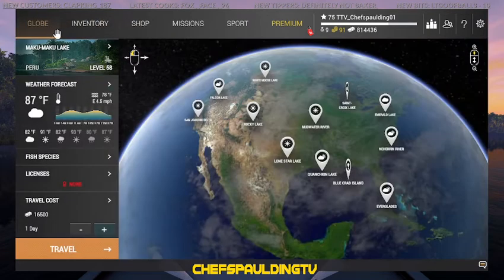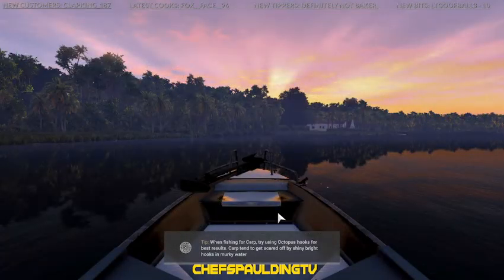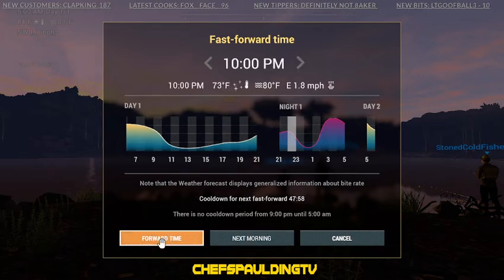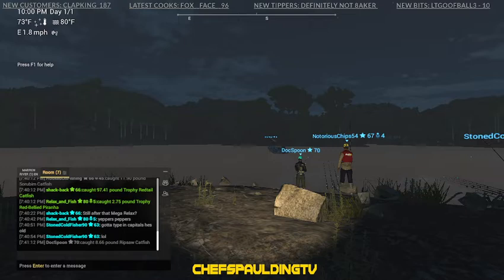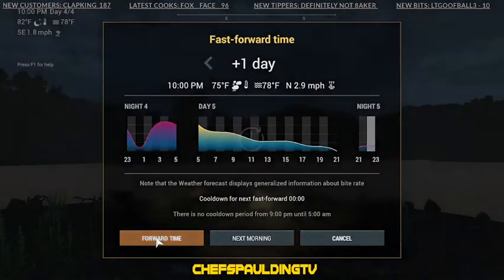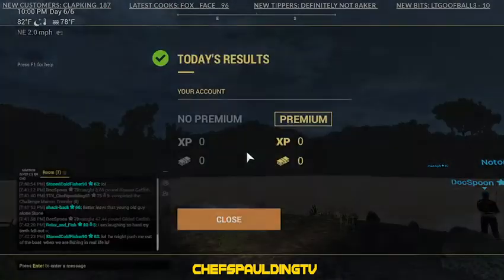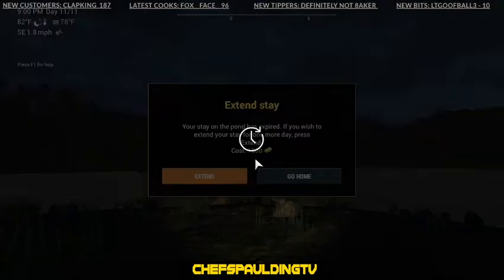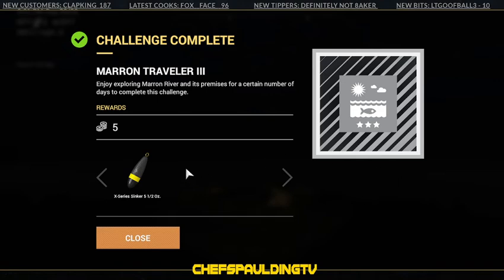How to do the 30 day challenge in Fishing Planet...